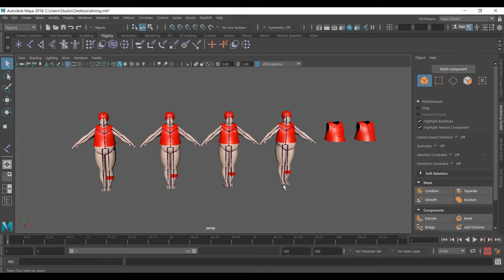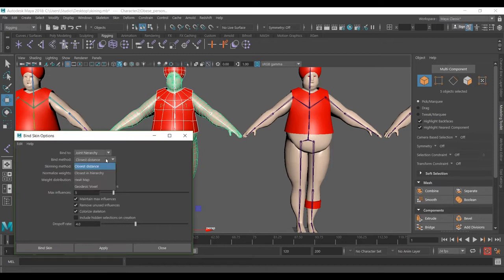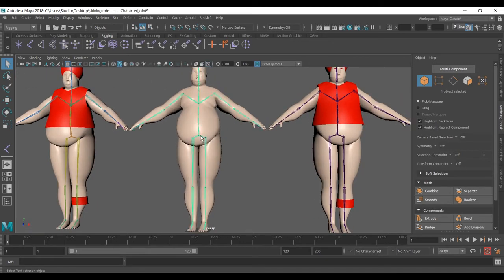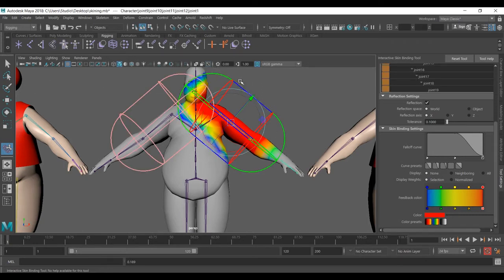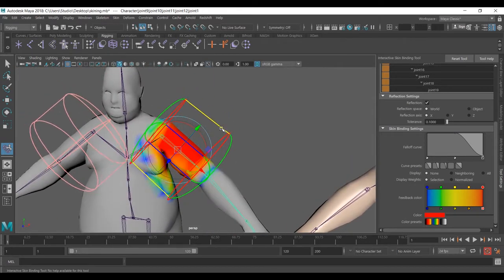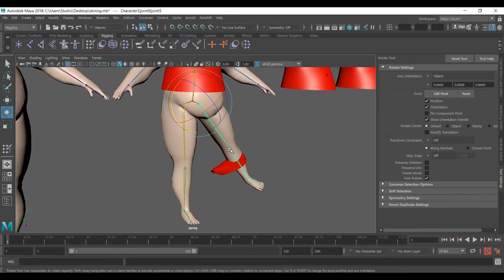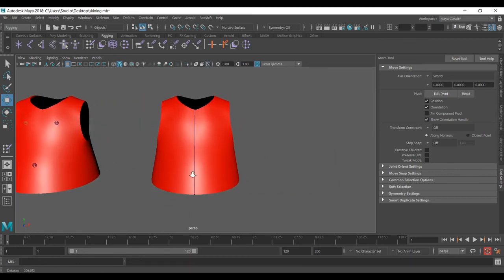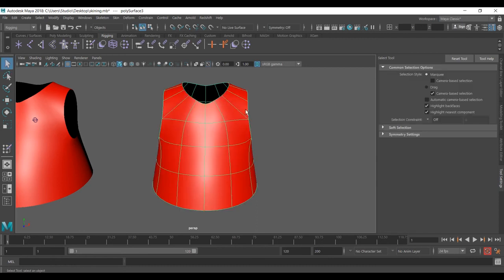Maya skinning Classic, Heat map , nteractive, Geodesic Voxe Curve to skin bind